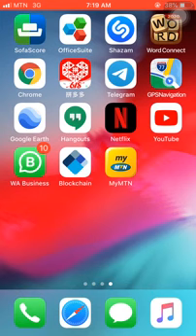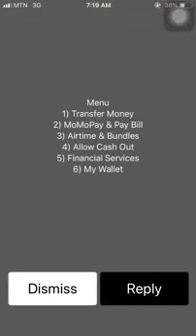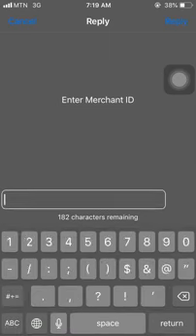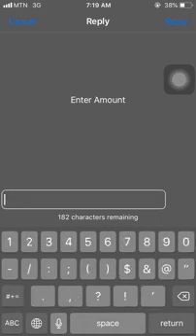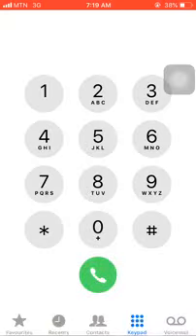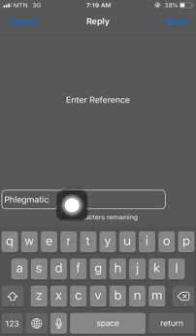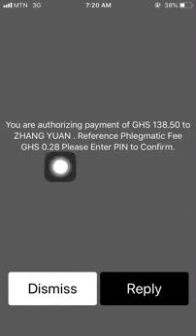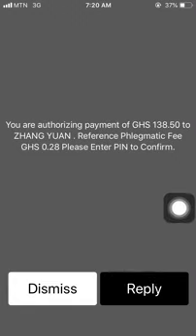How to buy CHY Points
This video tutorial takes you through the process of converting money in your mobile wallet to CHY Points for Trading and other purposes.